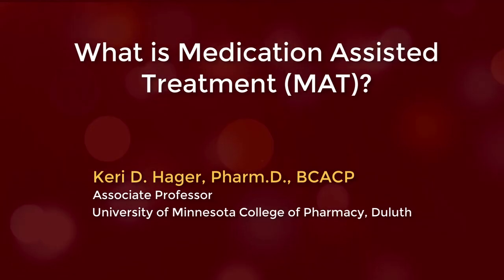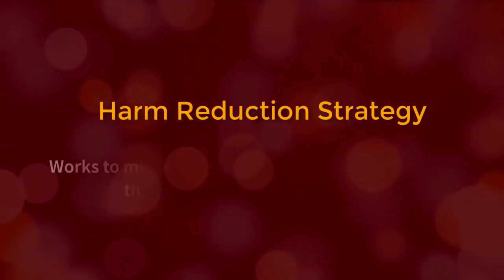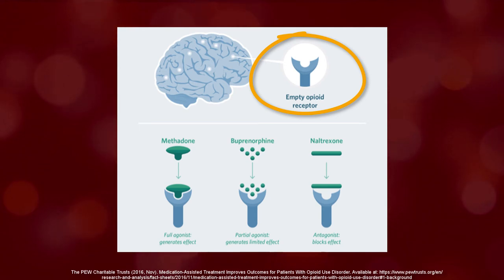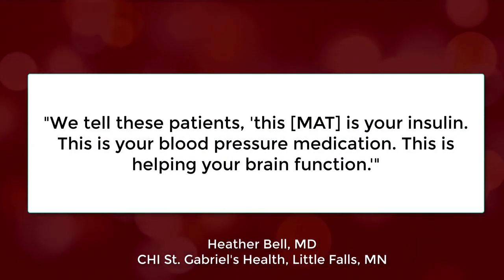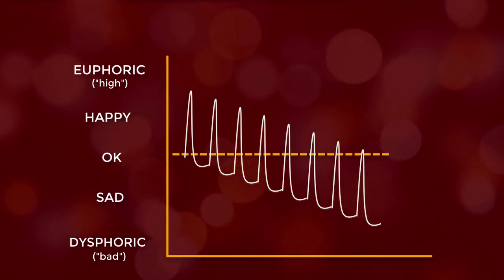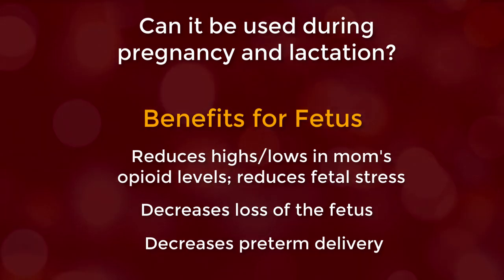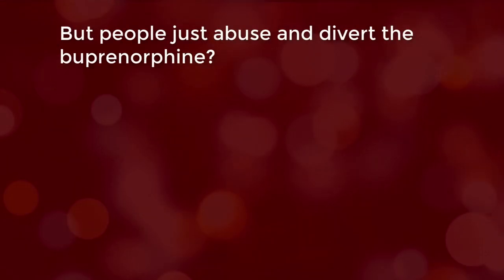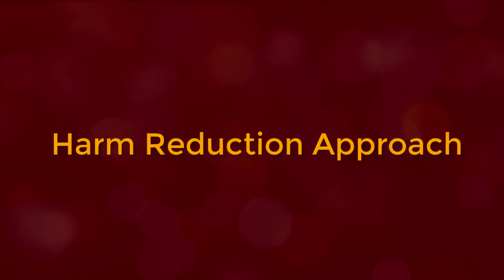What is Medicated Assisted Treatment (MAT)?